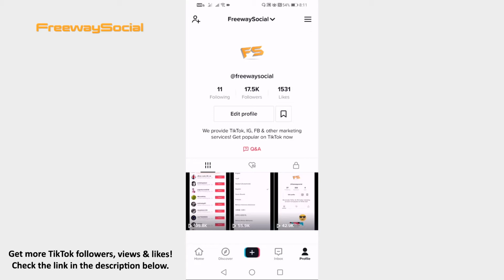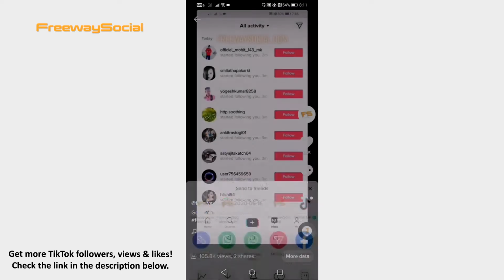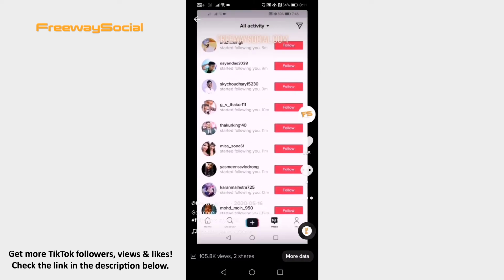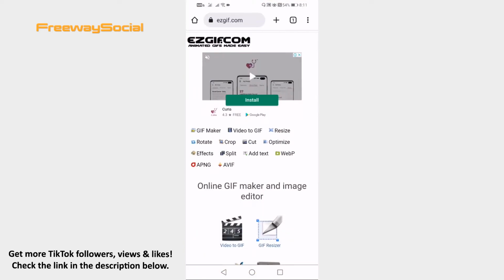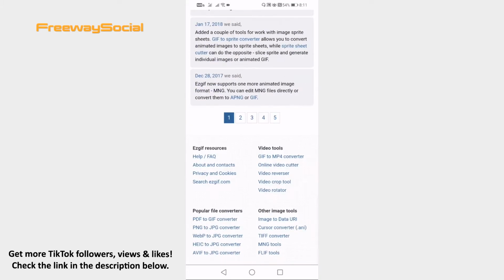How To Make TikTok Video Play In Reverse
In this video I am going to show you how to make TikTok video play in reverse.

Just follow these steps and you will learn how to do it:

1. Open TikTok app on your mobile and login to your TikTok profile.
2. Search for the video which you would like to play in reverse and download it to your mobile phone.
3. After that, go to ezgif.com website.
4. Scroll down to the bottom of this page and tap on “Video reverser” option.
5. Now just tap on “Choose file” and select your recently downloaded TikTok video.
6. Click on “Upload video”.
7. Now select “Reverse video”.
8. Below you will find your edited video. Click on “Save” icon and this video will start downloading to your phone.

Done!

I hope this guide was helpful and you were able to make TikTok video play in reverse. Don’t forget to like this video and visit us